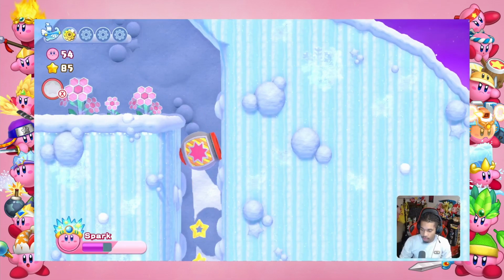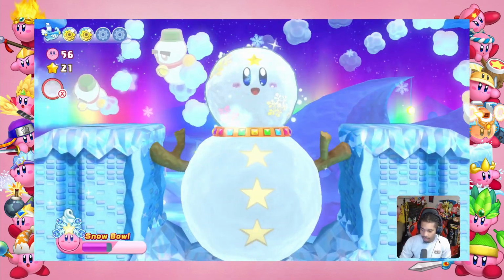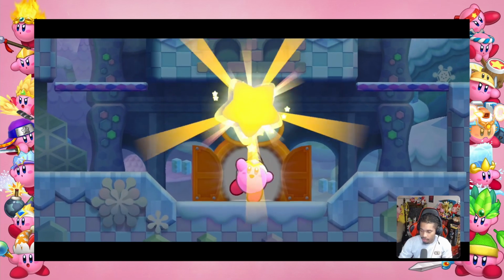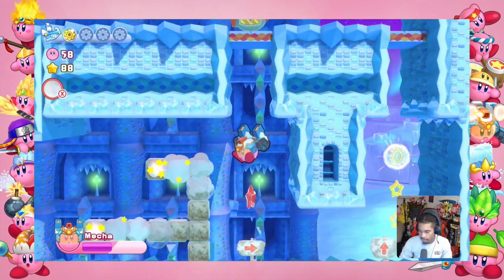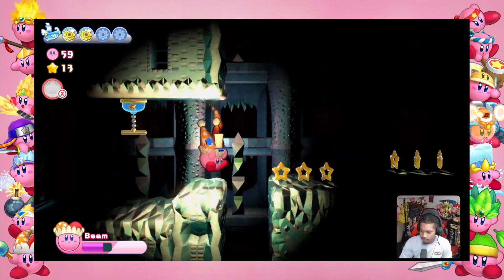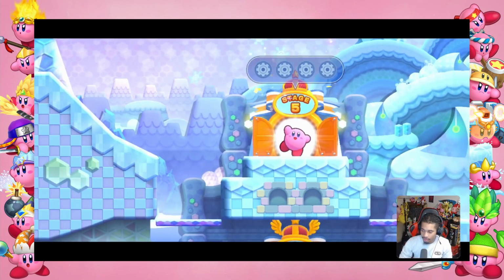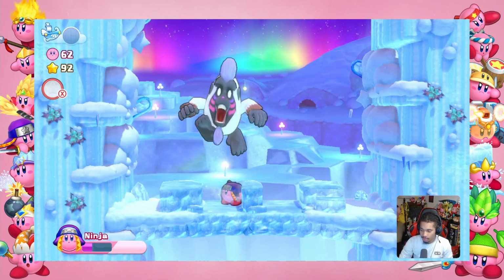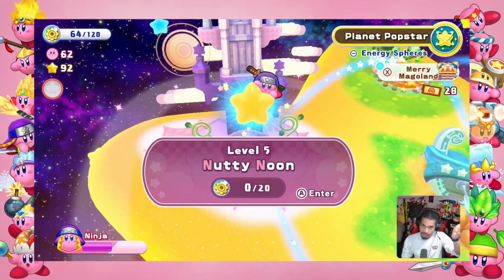THEY PUT GOKU IN THE GAME!!! | Kirby's Return to DreamLand Deluxe